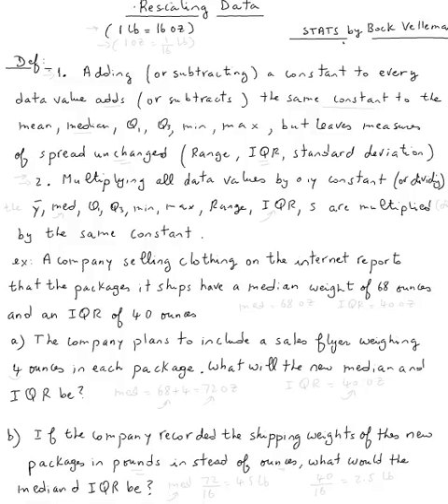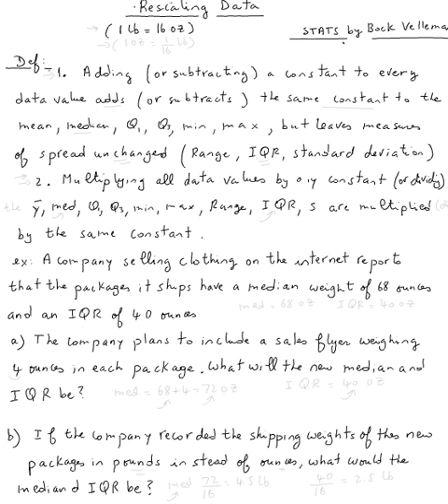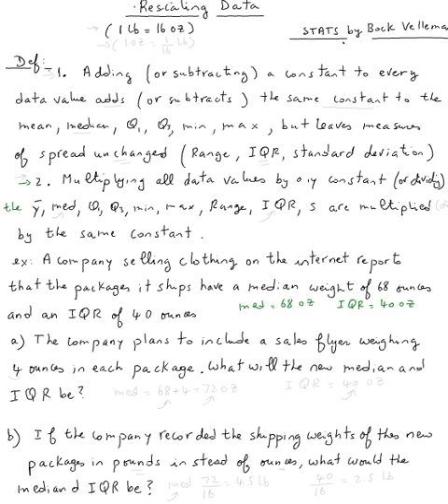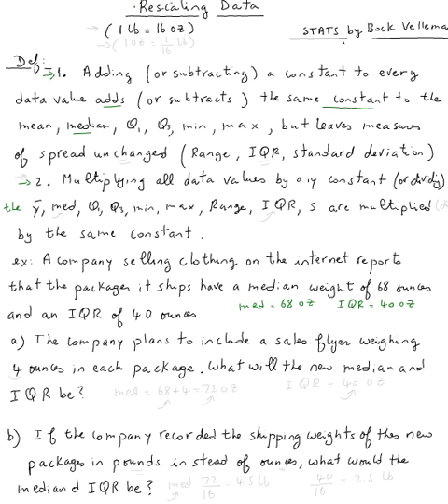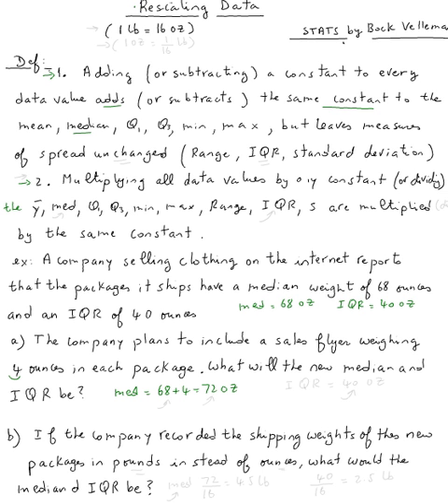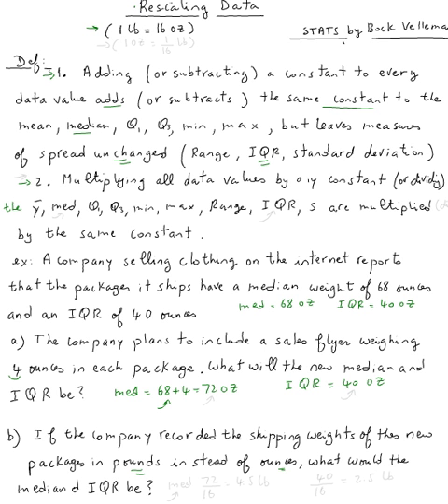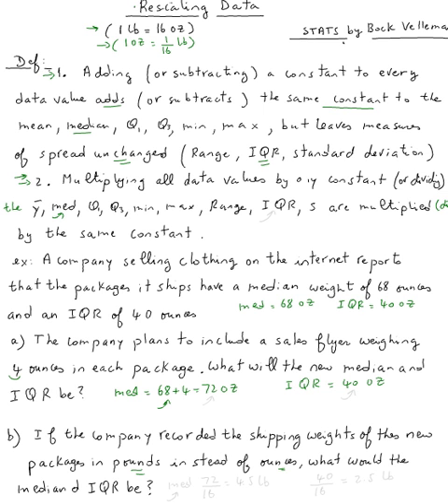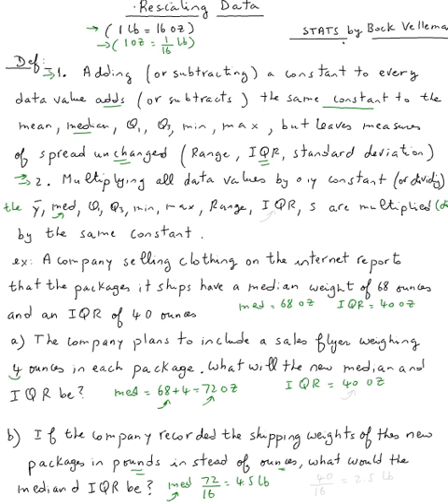Shifting and Rescaling Data #1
Shifting and Rescaling Data #1 by Abdellatif Dasser - -
Valencia College Math Help 24/7